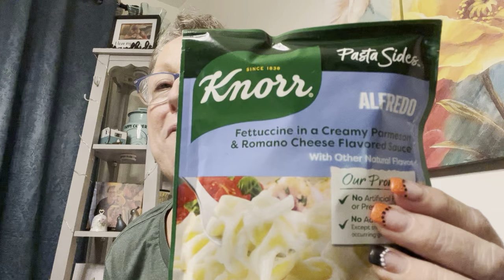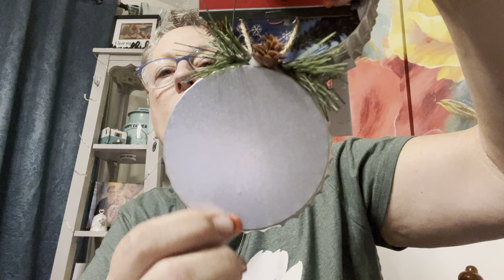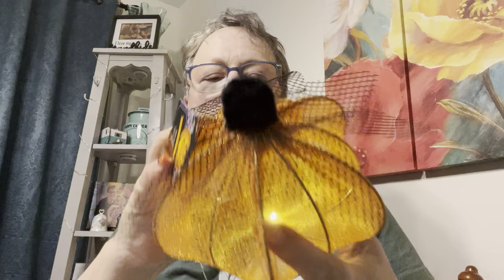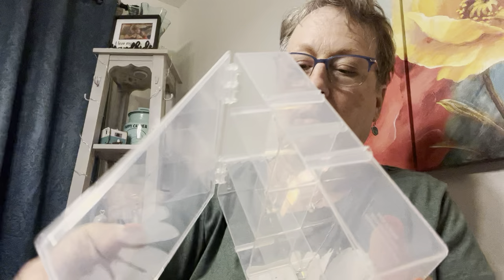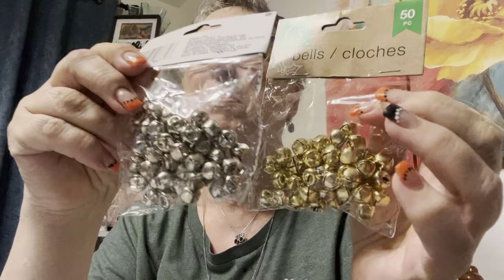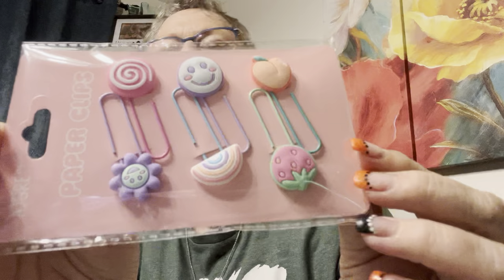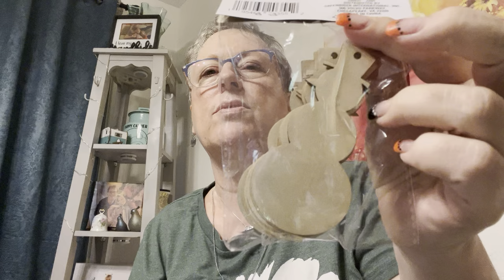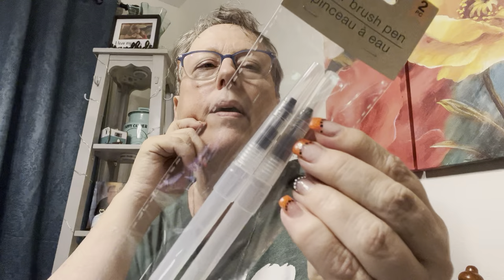Dollar Tree Haul plus more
Amazon info for clear ornaments:  ZUOKEMY 20PCS Clear Plastic Fillable Decorative Balls,